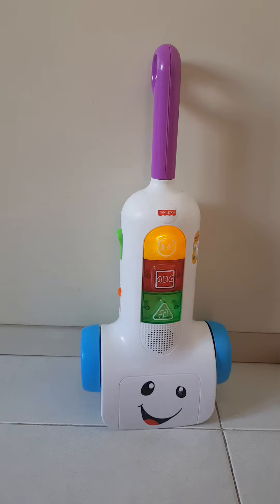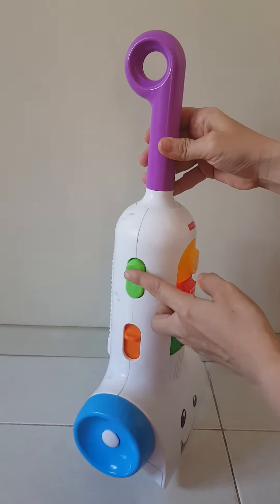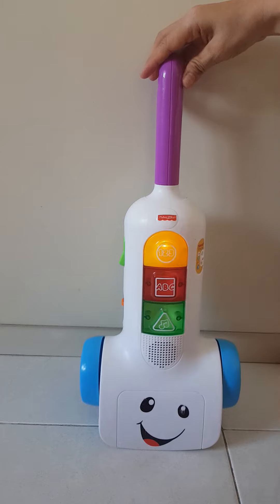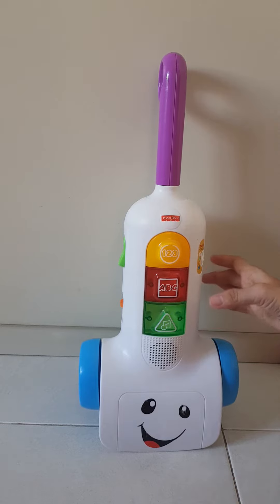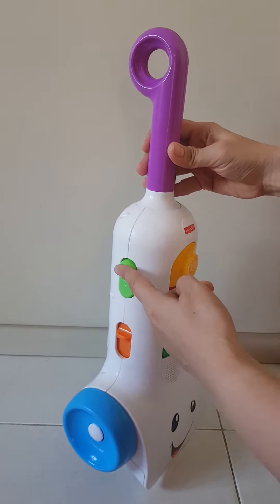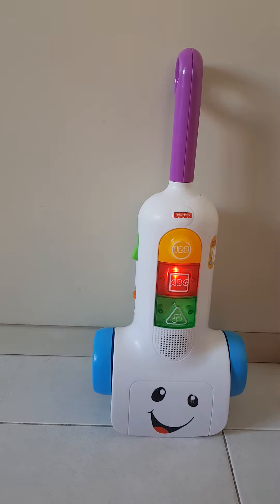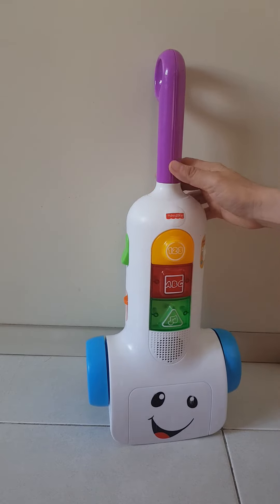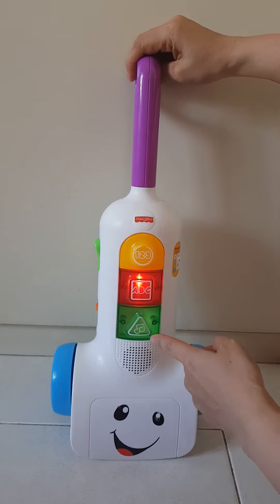Fisher price laugh and learn smart stages vacuum